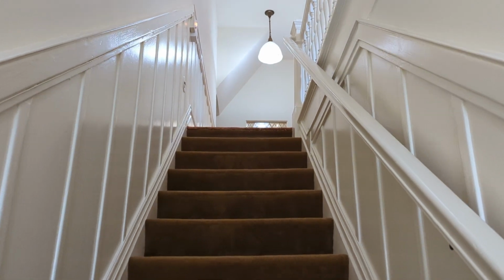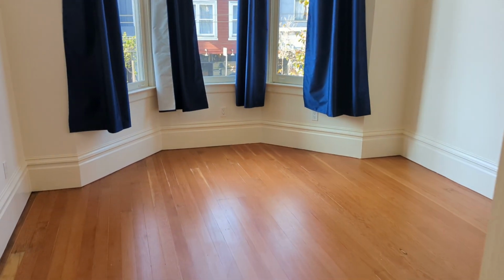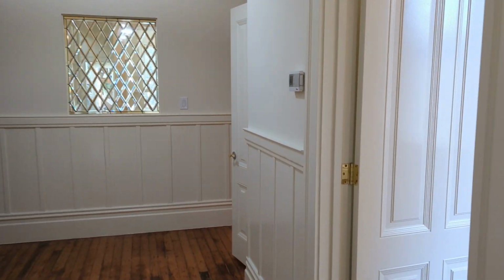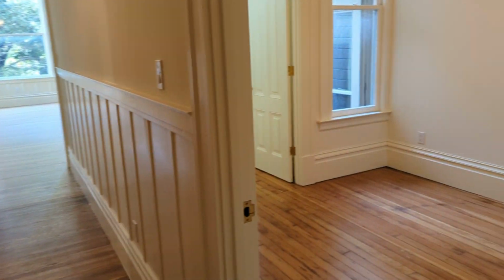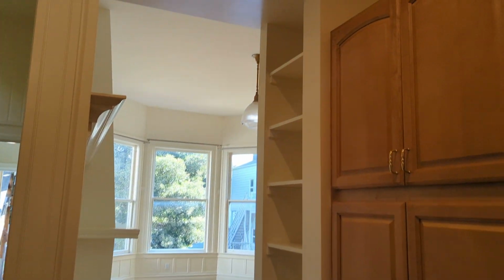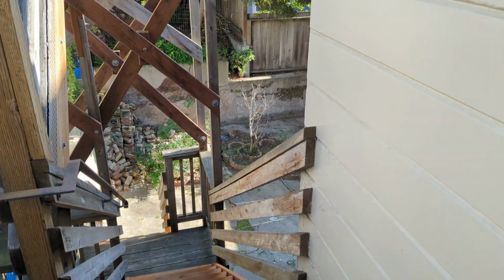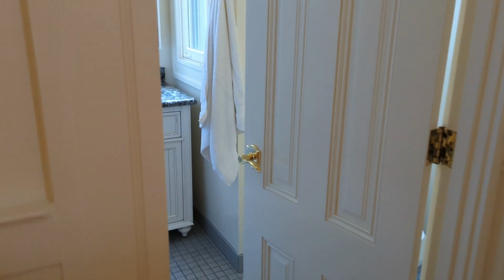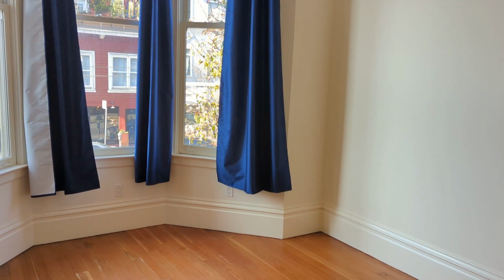532 Divisadero Street San Francisco Video Tour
532 Divisadero Street San Francisco, CA 94117 is an amazing, and gigantic, Victorian 4-Bedroom flat with two bathrooms, a huge living room, laundry room with a washer and dryer, multiple large closets, great light, granite counter-tops, new stainless steel appliances, high-ceilings, dishwasher, and more.

The apartment is located right next to Bi-Rite Market and ice cream, Nopa, three minutes away from Golden Gate Park, a straight shot downtown, and near numerous bars, shops, and other great places. A Whole Foods and a Faletti Foods Market are just a few blocks away.